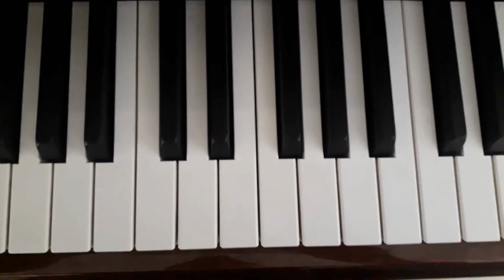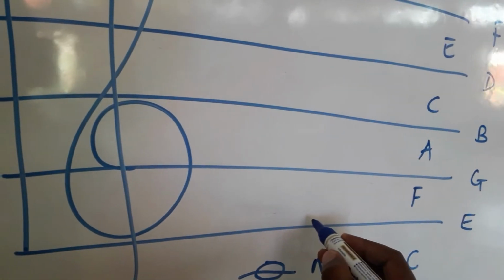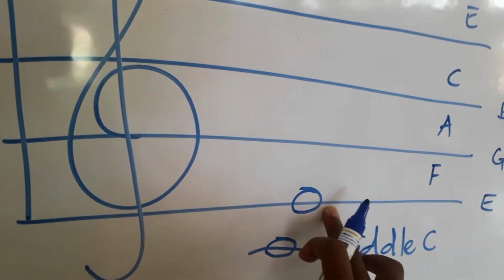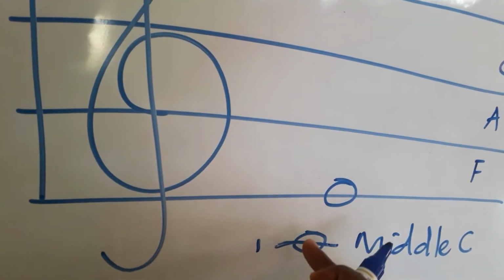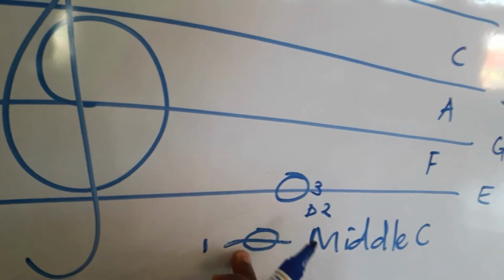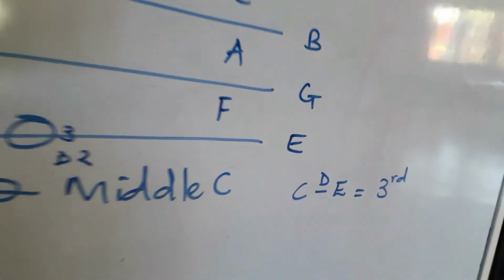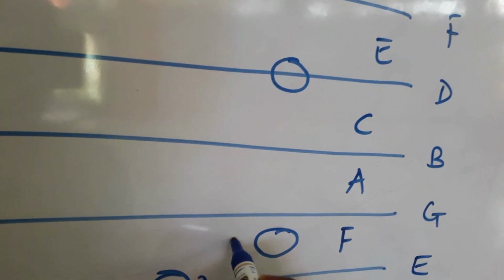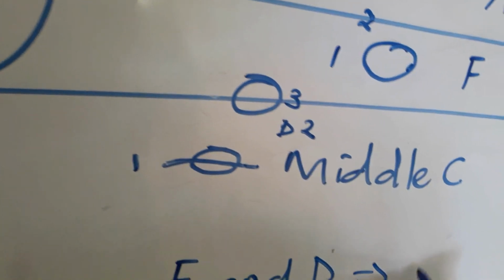Piano keys lesson with Alvey Moenga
Introductory lessons to intervals on the keyboard and the staff